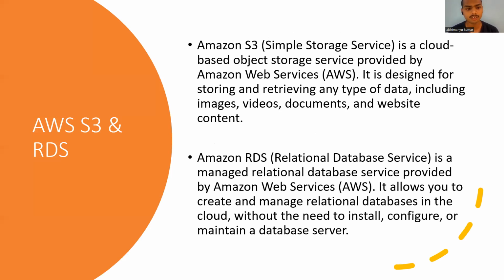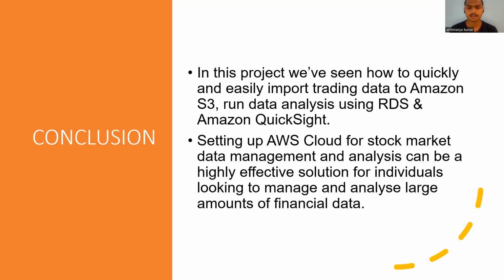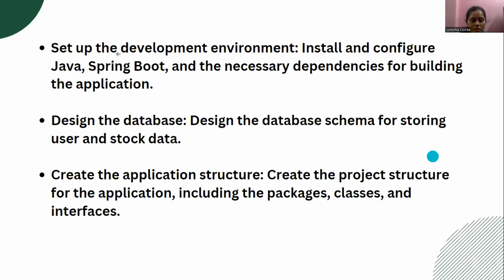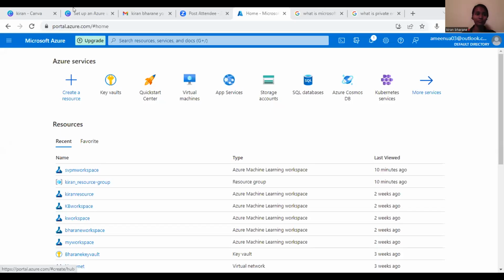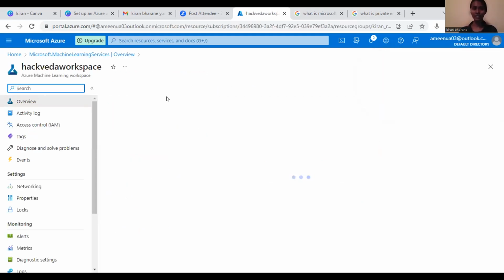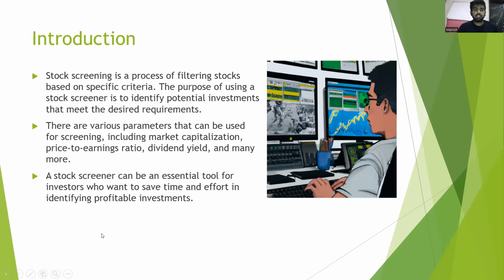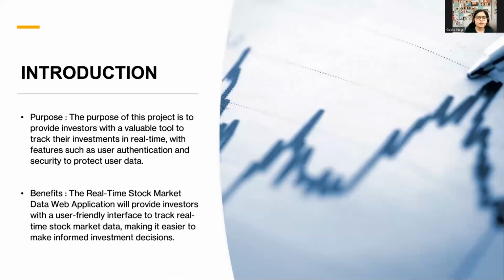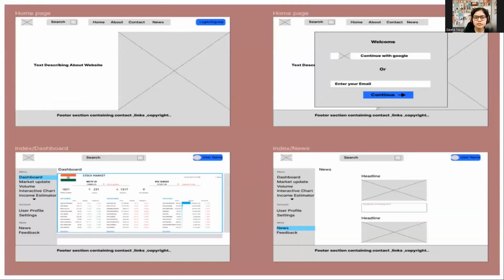Internship Meeting Recording 4th May 2023 | Yashchandra Upadhyay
TIMESTAMPS
00:00 Internship Meeting Start
01:06 Abhimanyu Kumar - Setup AWS Cloud for Stock Market Data Management and Analysis
13:34 Lyneshia Corrae - Overview of Project Synopsis
29:12 Kiran Bharane - Setup Azure Account & Create Machine Learning Workspace
45:08 Manish Bhosle - Overview of Project Synopsis
57:38 Geeta Negi - Overview of Project Synopsis